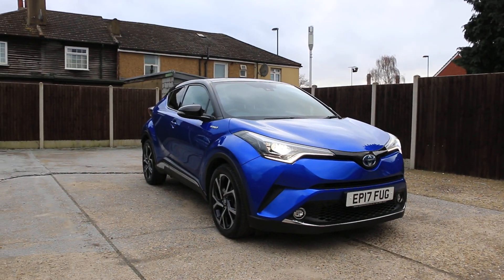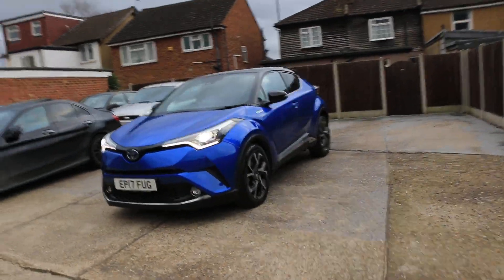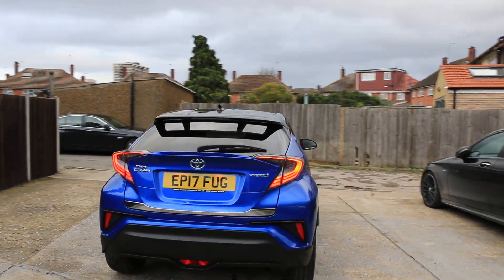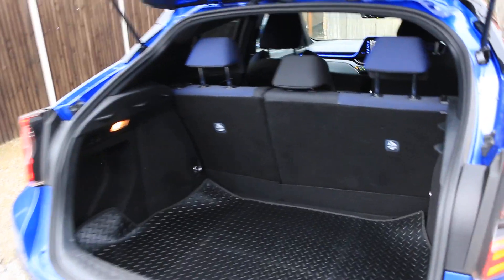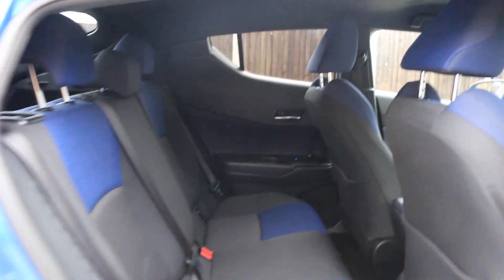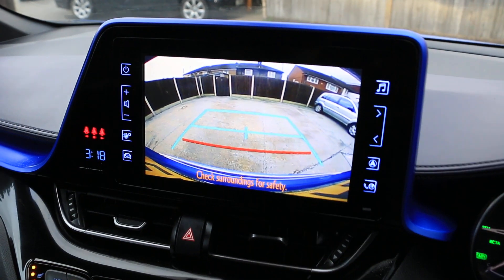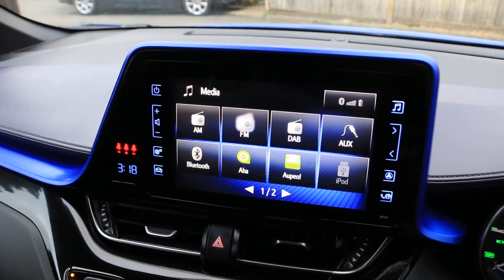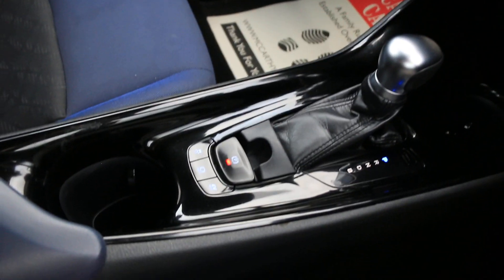EP17FUG Toyota CH-R 1.8 VVT-H DYNAMIC PETROL HYBRID AUTO SAT NAV REAR CAM PARKING AIDS BLUETOOTH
EP17FUG U25341
Toyota 1.8 VVT-H DYNAMIC SUV 5DR PETROL HYBRID AUTO SAT NAV REAR CAM PARKING AIDS BLUETOOTH WITH MUSIC STREAMING DAB JUST 1 PRIVATE OWNER 52,000 MILES FSH